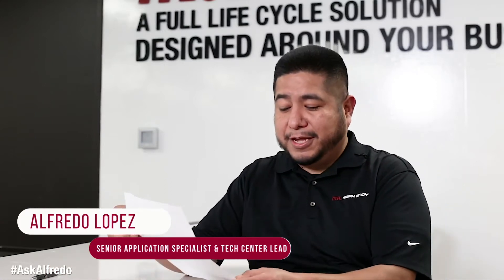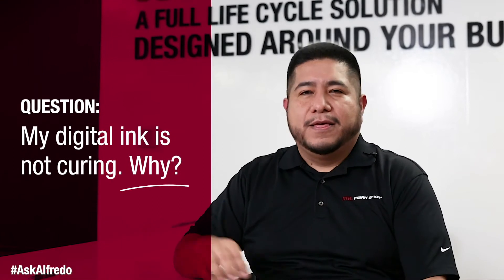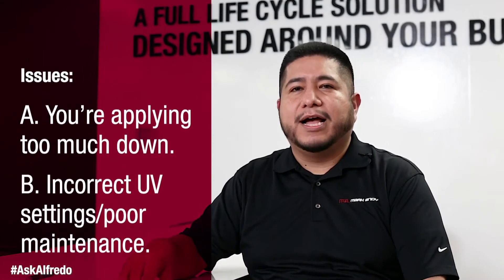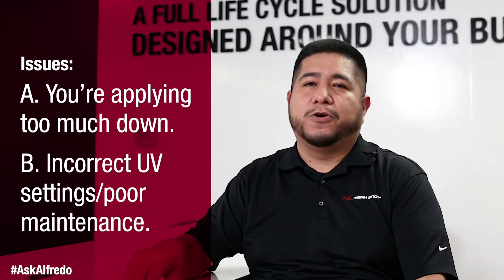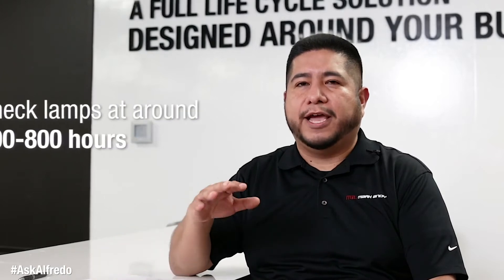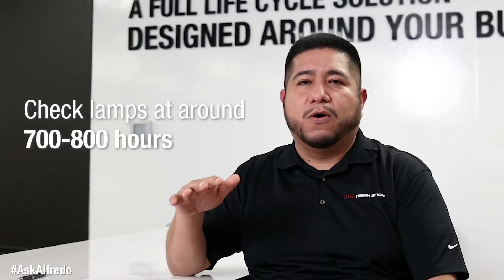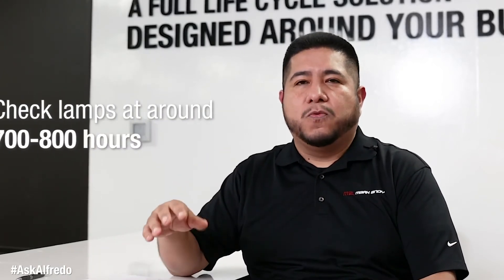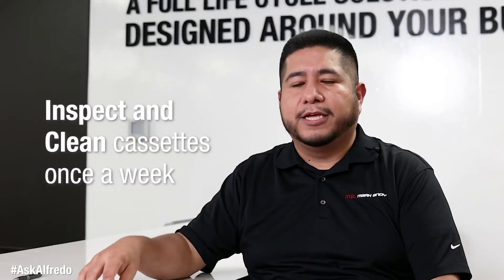AskAlfredo Episode 3 Curing Digital Ink